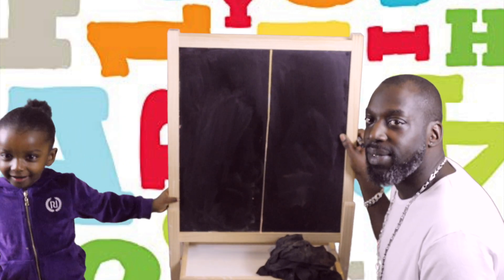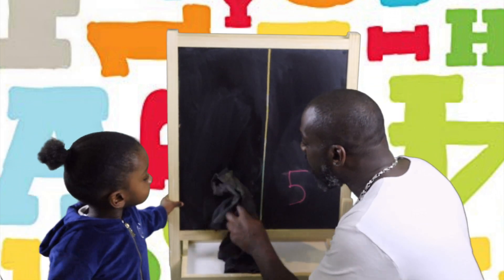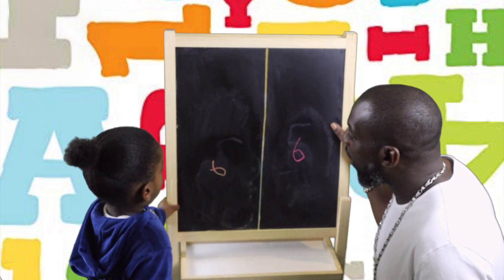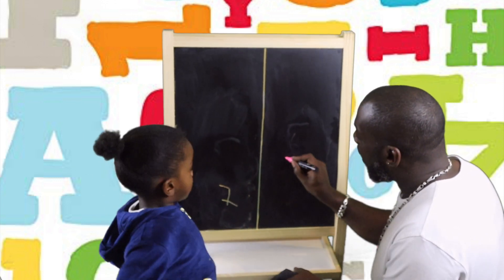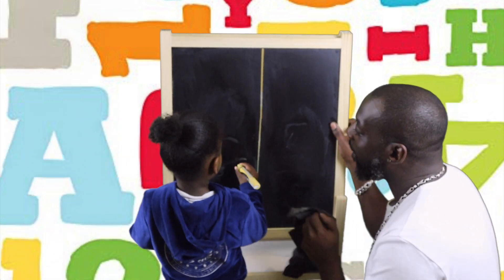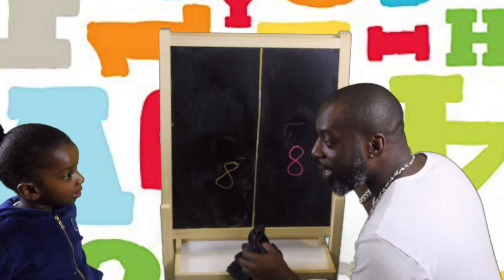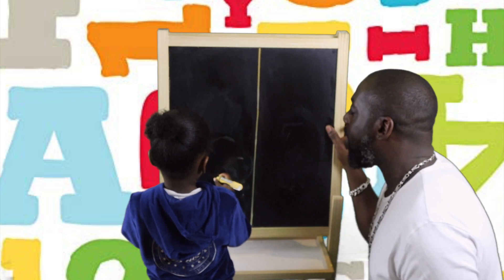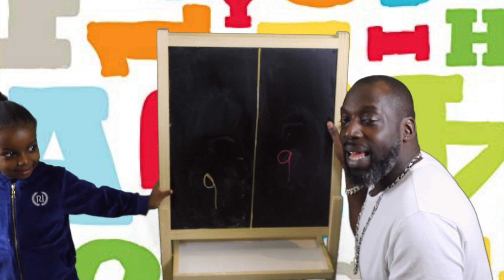How to teach a toddler to write numbers, FAST! SIMPLE! EASILY! 2 year old writing numbers 5 - 9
How to teach a toddler to write number - part 2.

Using simple, easy to remember instructions Amari is able to recall the formation of a number.

Over time we expect his formation to get better as he relies less on memory and it becomes more of a natural connection.

We hope this video helps at least one child as they begin to form letters.

With it being widely understood that children learn in different ways, this is just a way that has been working for Amari